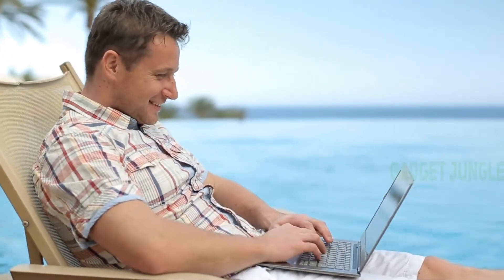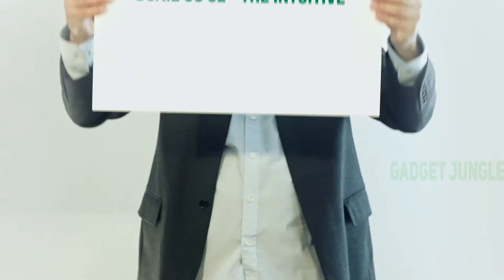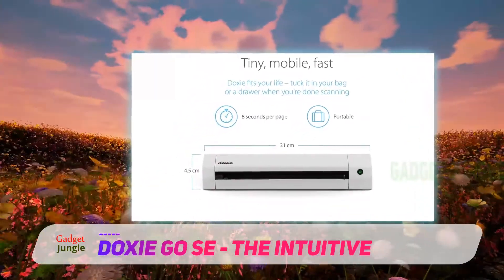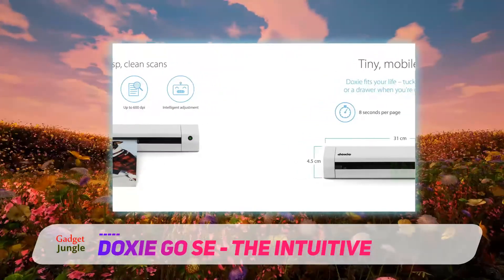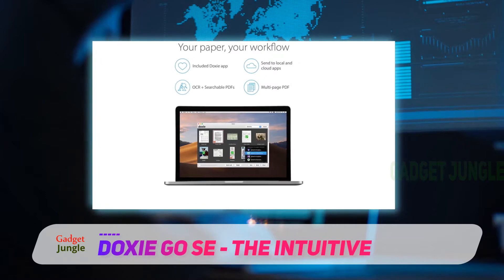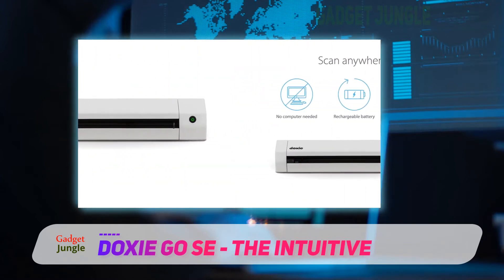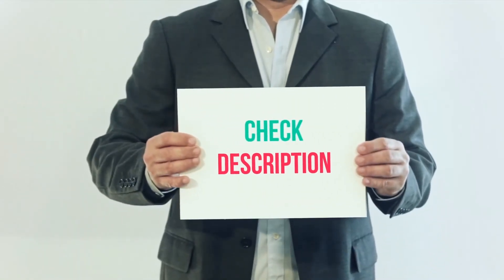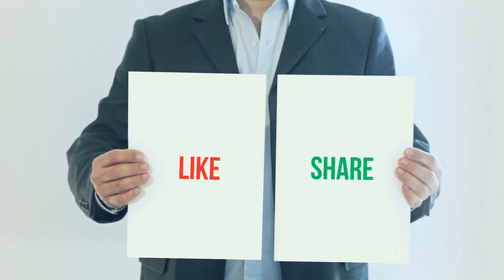Doxie Go SE - The Intuitive - Best Scanners Review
Doxie Go SE - The Intuitive - Is One Of The Best Scanners Of 2022!